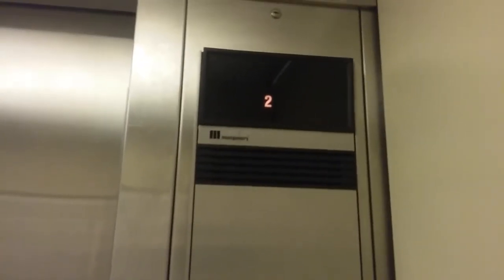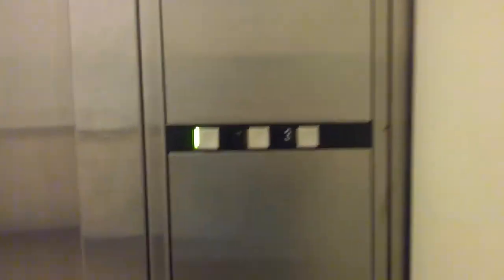Montgomery Hydraulic Elevator @ Macy's - Saint Louis Galleria - Richmond Heights, MO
I have seen several of these, but they aren't common by any means. Macy's maintains this okay, it runs well, just not the greatest elevator. This one wants to be a Schindler!